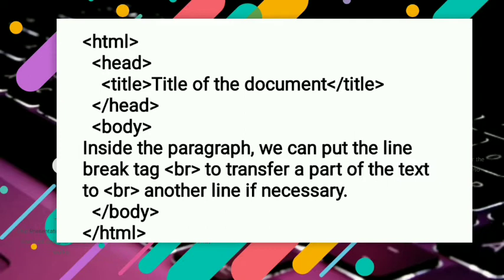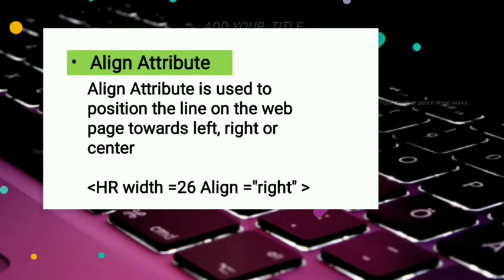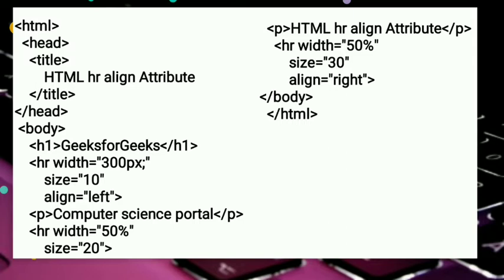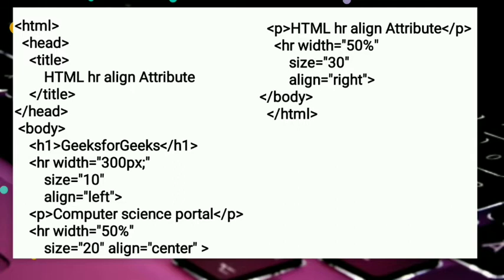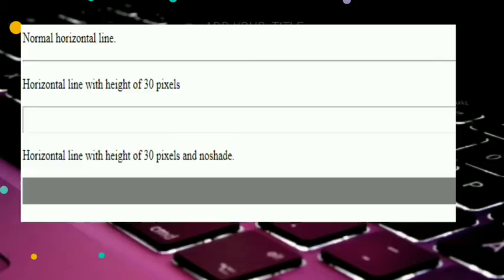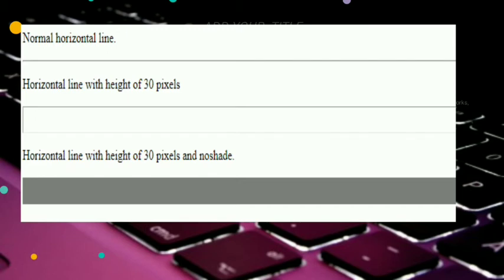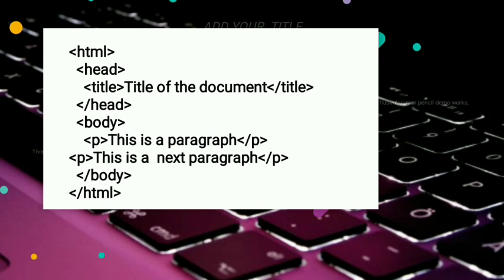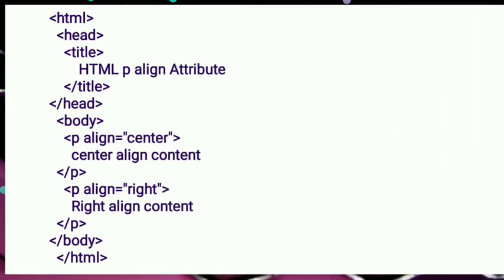class 10 computer applications/Br tag /HR tag/ p tag/ chapter 2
HR tag
BR tag
P tag
And its attributes